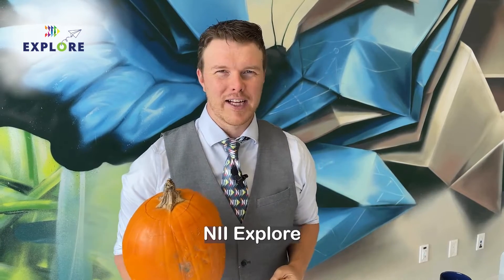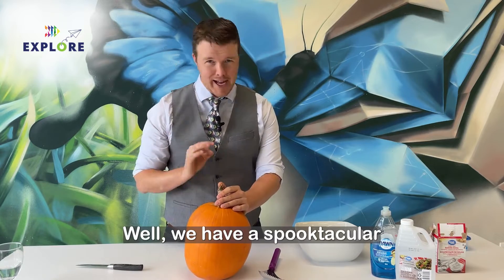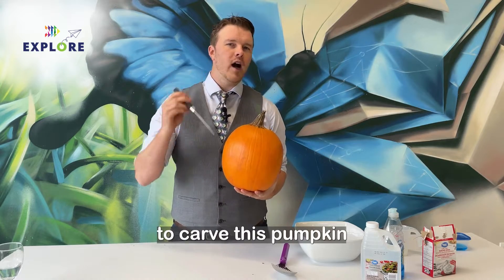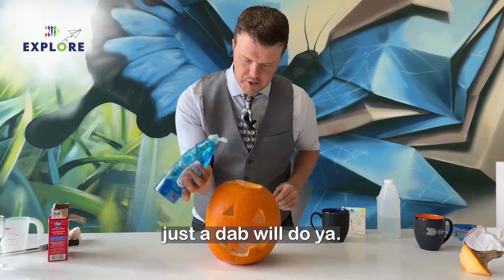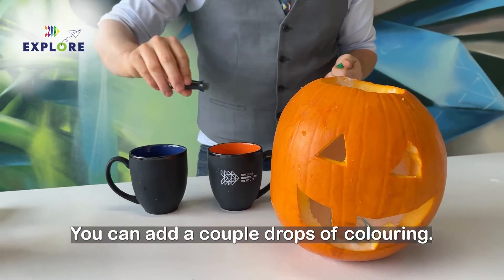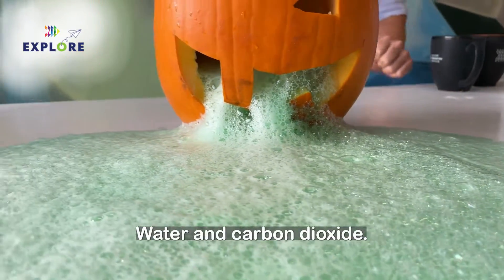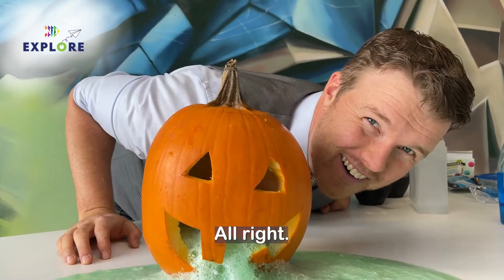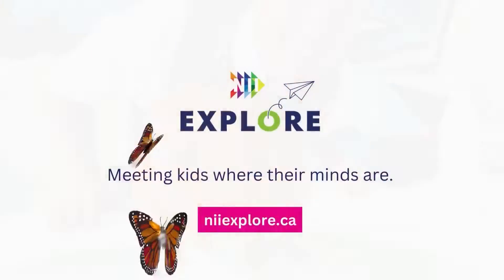Puking Pumpkin - NII Explore: Spooky baking soda and vinegar chemical reaction activity for kids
🎃Don't throw away that pumpkin after Halloween till you try out this simple and fun kids' activity that they'll want to do over and over again!

This is a demonstration involving the chemical reaction that occurs between vinegar and baking soda. You have everything already at home to pull this fun activity together.

👉 So many more fun STEAM/STEM activities for Grades 2 - 8 on niiexplore.ca

👉 Tag us in your STEM or pumpkin activities on Instagram: @NIIExplore

MATERIALS:

• Small carved pumpkin (Hello parents: take the lead on carving!)
• Baking Soda
• Vinegar
• Dish Soap {optional but will provide a more dramatic visual effect of eruption}
• Containers, Basters, Measure Cups, Spoons, Towels

SET UP:

STEP 1. Gather your supplies. I like to use some sort of tray or storage container lid with high sides to catch the mess. Keep some towels handy just in case.

STEP 2. In a separate bowl or cup pour vinegar and have a baster or scoop ready. Add a few drops of food colouring!

STEP 3. Add a few scoops of baking soda to the pumpkin.

STEP 4. Add a few drops of dish soap to the pumpkin.

STEP 5. Finally, add vinegar to pumpkin and get ready to say WOW!
⚠(Hello parents: don't let little eyes get too close to the reaction! As the bubbles pop, this can get into eyes and may sting)

✨STEP 6. You can repeat the process until you run out of baking soda or vinegar.

WHAT’S THE SCIENCE?
This puking pumpkin experiment is an example of a chemical reaction. When the baking soda (base) and vinegar (acid) mix, they react. The reaction is a gas called carbon dioxide. Therefore, you can see the bubbling fizzing action the gas produces.

The addition of dish soap creates suds is for dramatic effect!